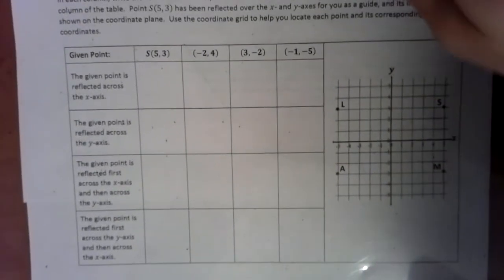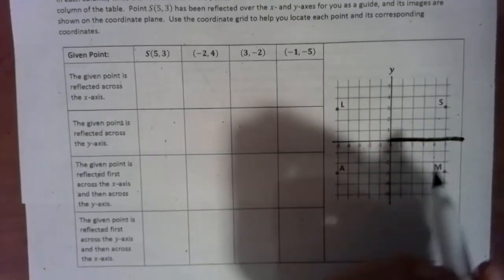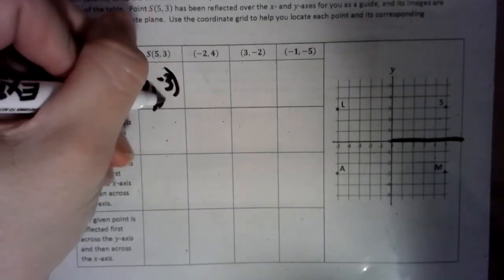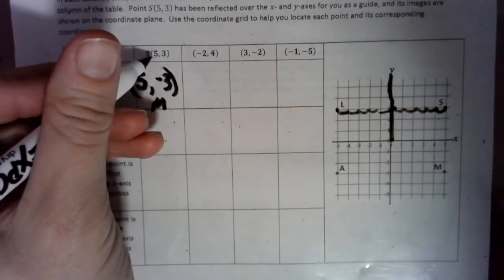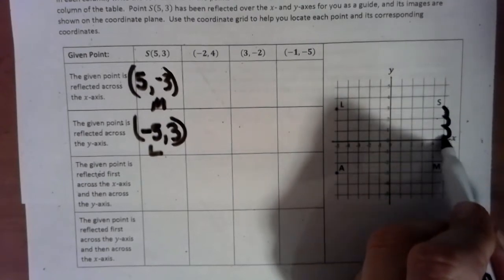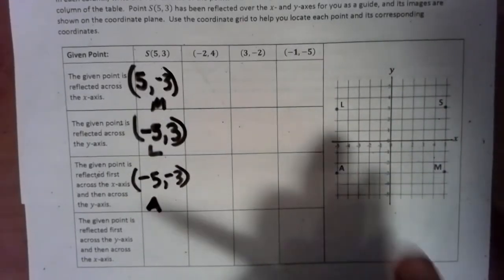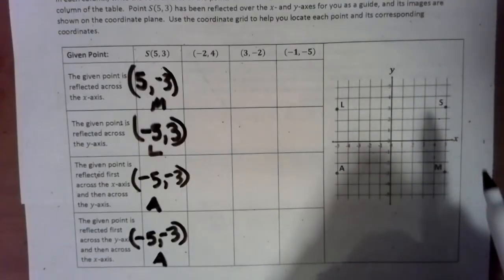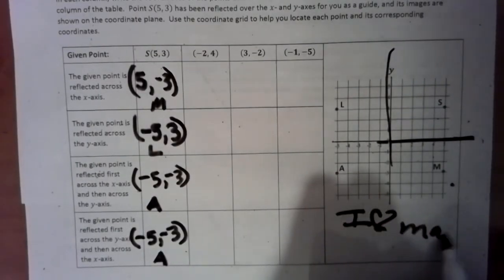Module 3 Lesson 12- Reflection in the Coordinate Plane